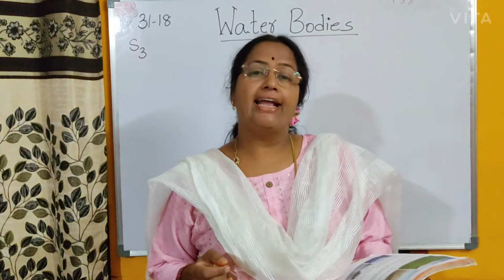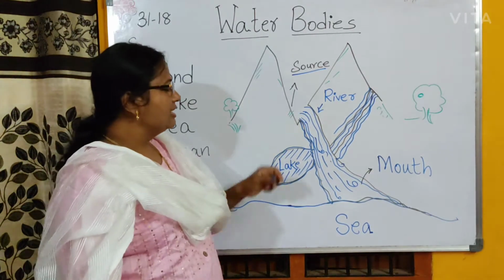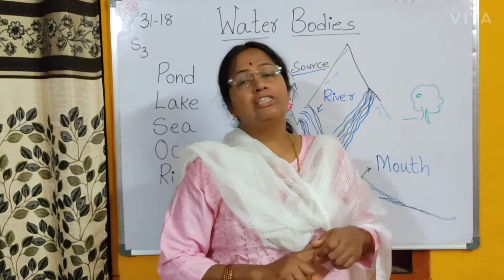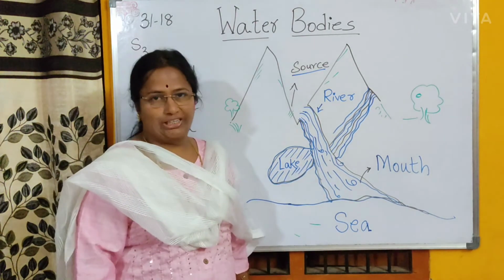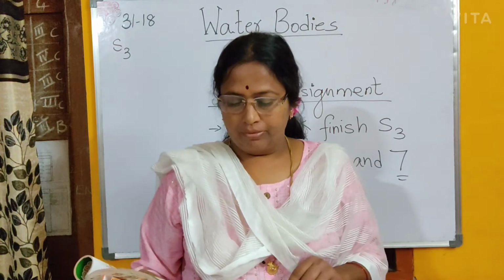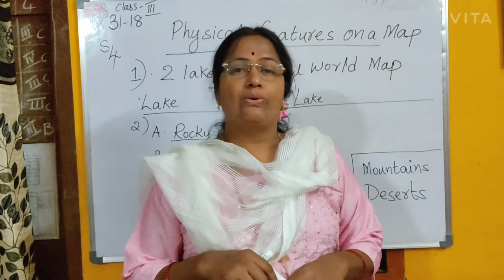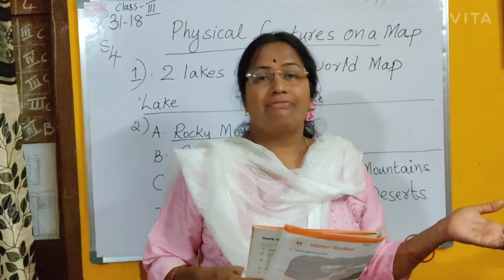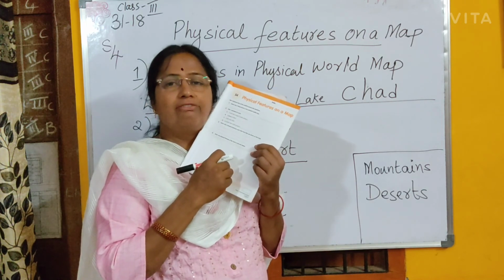class 3 block 18 social studies s3 &s4